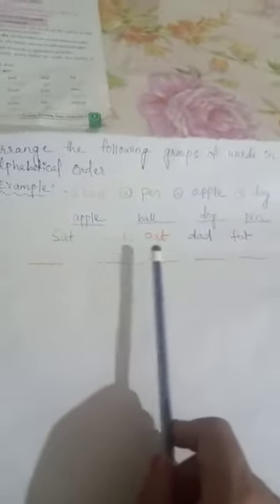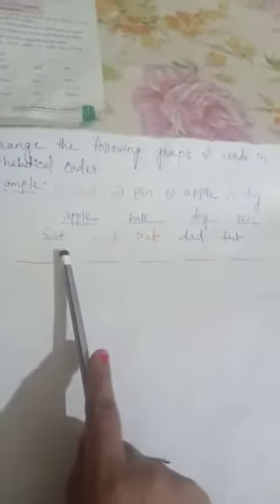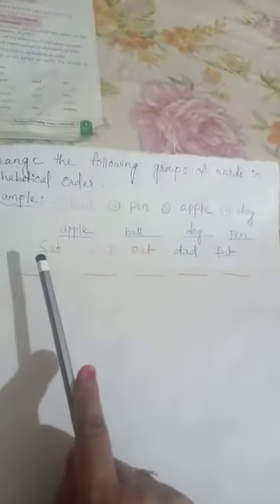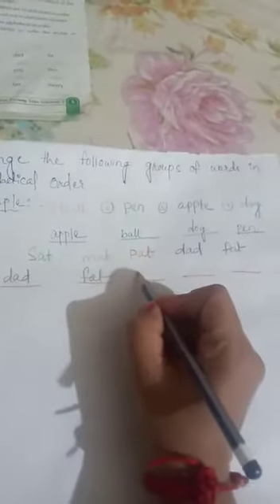Class-II English. Chapter-1.Alphabet Fun Part-4 & 22-04-2020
Class-II English by Subhra Das